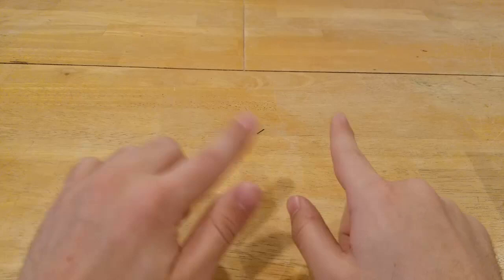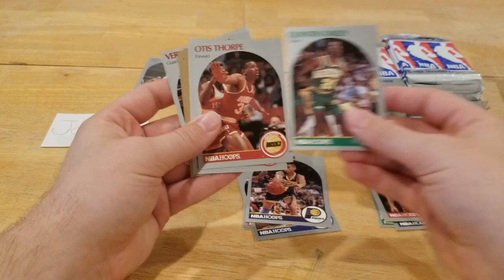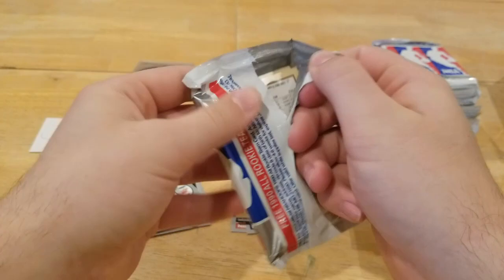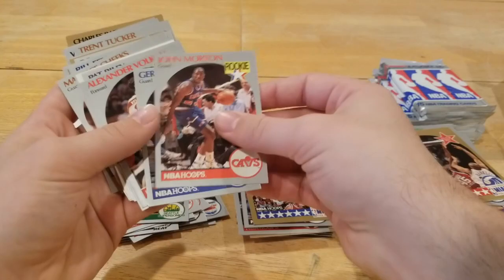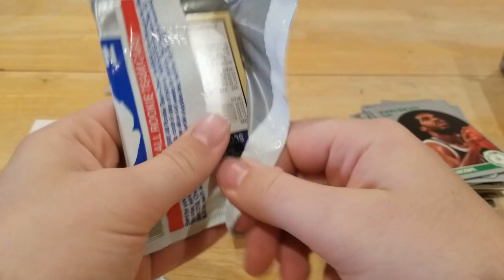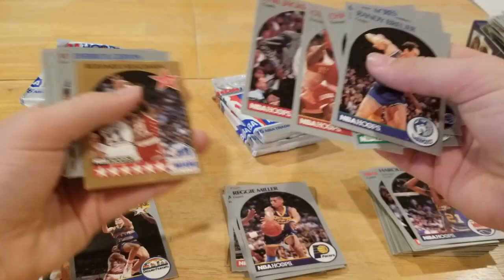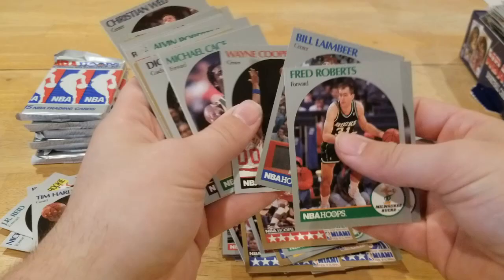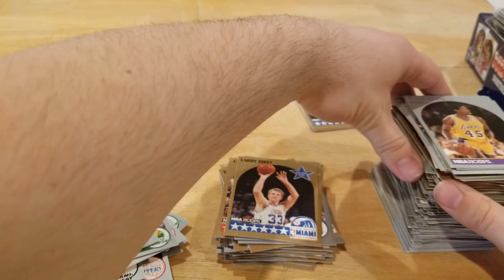WE PULLED HOW MANY MICHAEL JORDAN CARDS?? 1990 NBA Hoops Basketball Box Opening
Hi guys in today's video we open up a 20 year old box of 1990 NBA Hoops Basketball. We are looking for some Michael Jordan cards as well as Sam Vincent and Mark Jackson's base cards. I really enjoy opening up these old boxes and I hope you do too. If you guys are ever interested in splitting a box, let me know in a DM on Instagram. I hope you guys enjoy the video!

Ebay Account

2020 Topps Series 1 Baseball Break

New Intro music: Trevor F.